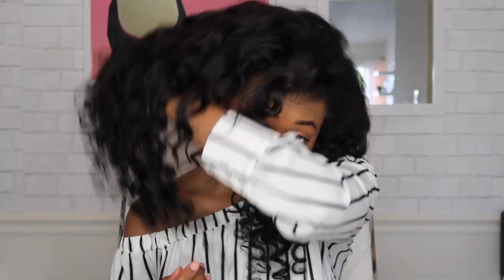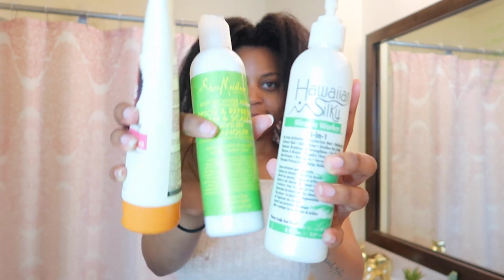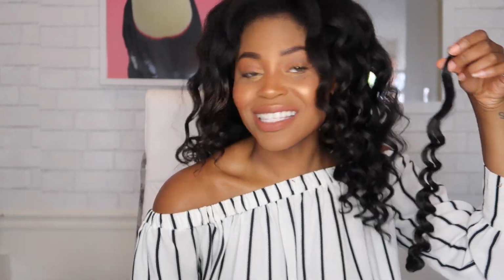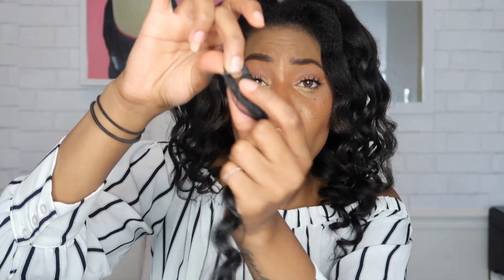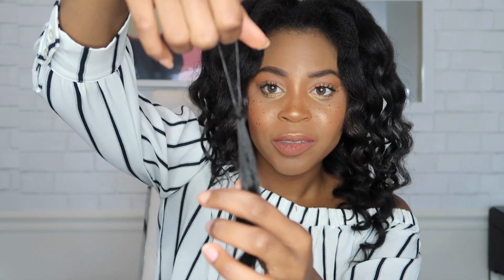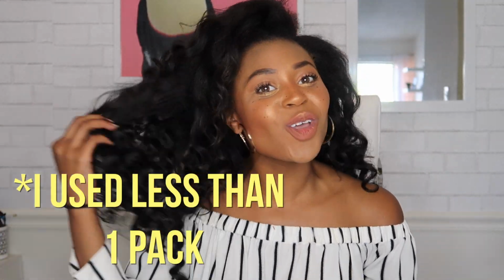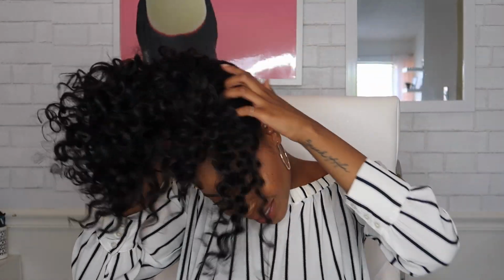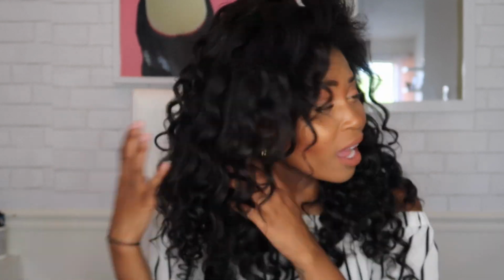DIY $3 HAIR EXTENSIONS| EASY! Heat Training Naturals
💚 Make Money doing what you LOVE. Get my ebook DRIP - Dream Revenue is Possible

✈️ Travel with me! Come to a Retreat Hosted by Nija Sym

✨ Hi! I’m Nija Sym, I help awakened women create their dream life using manifestation techniques. ✨